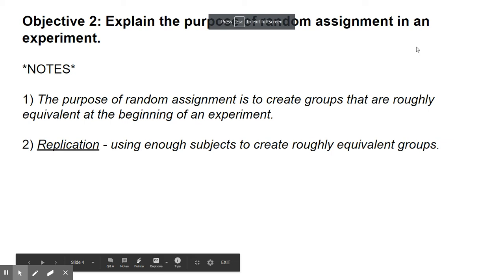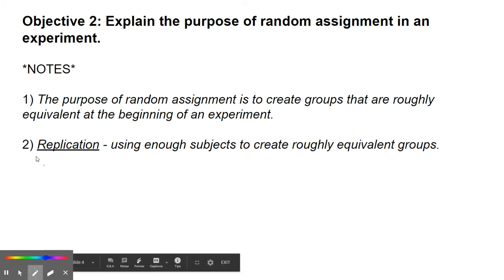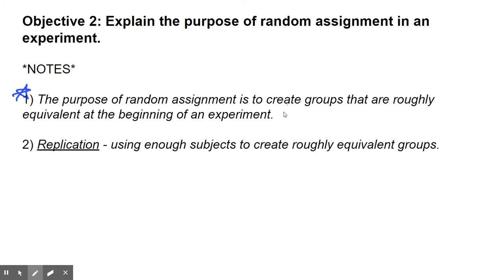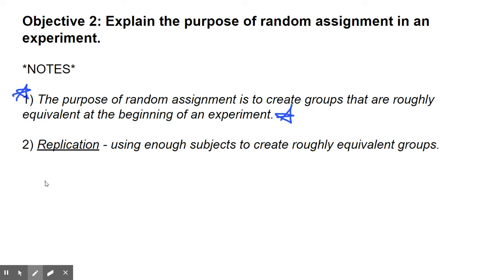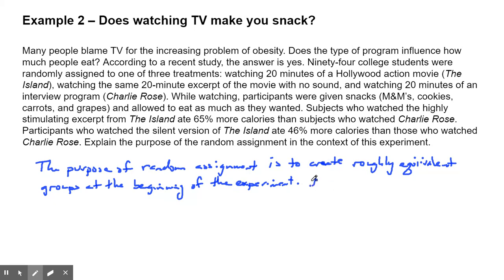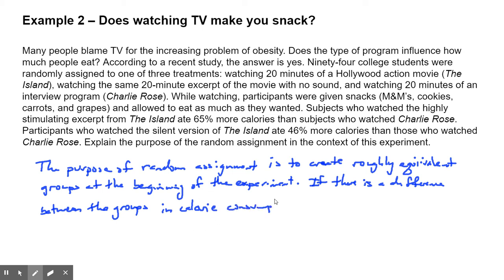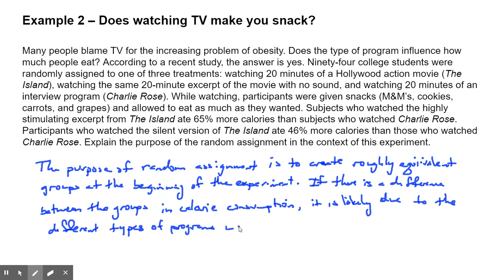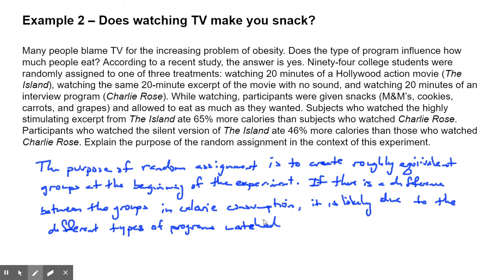stats 3.7 - how to experiment well #2